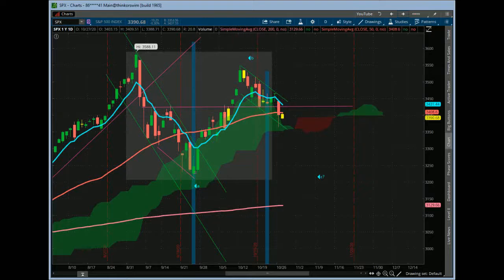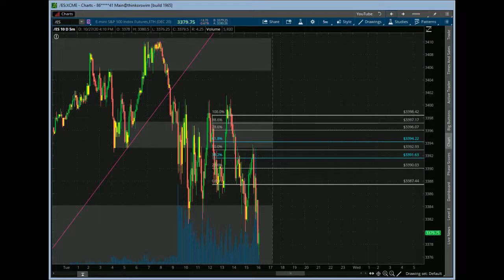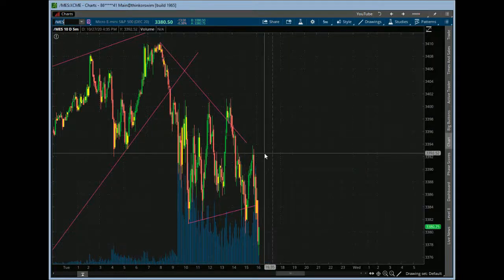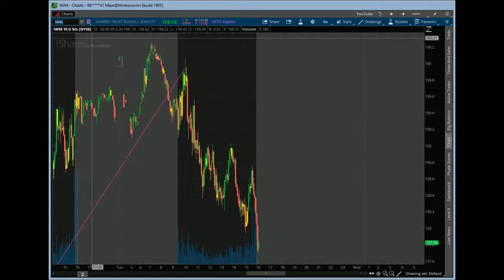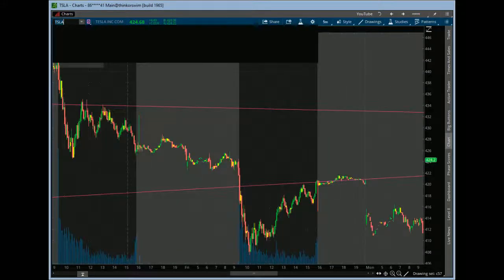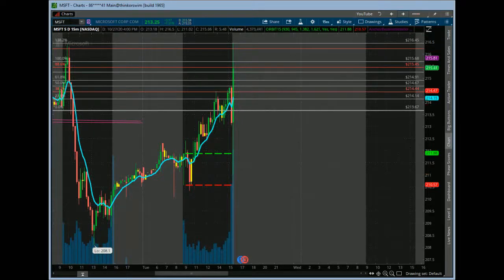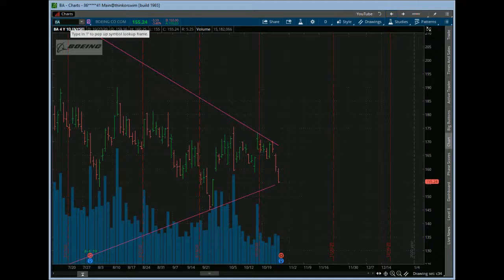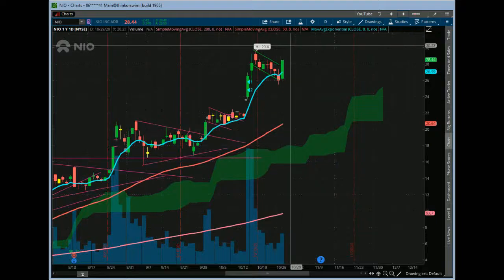Daily Market Wrap for 10/27/20!